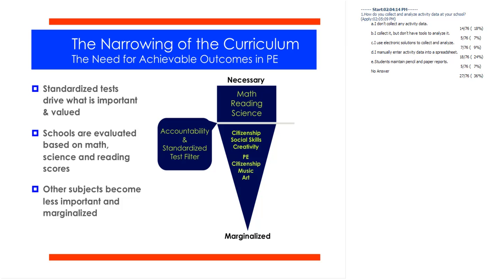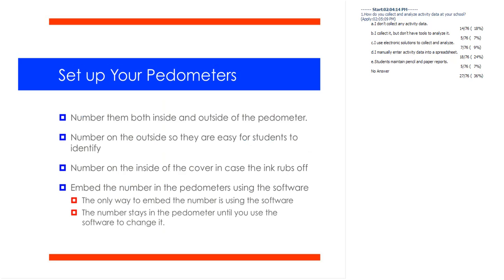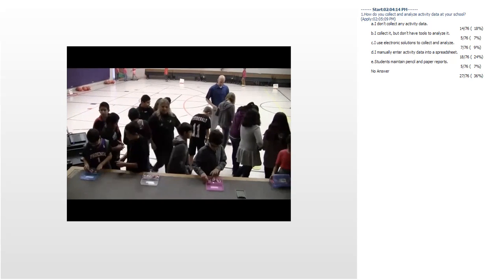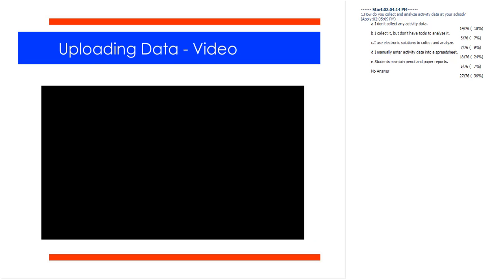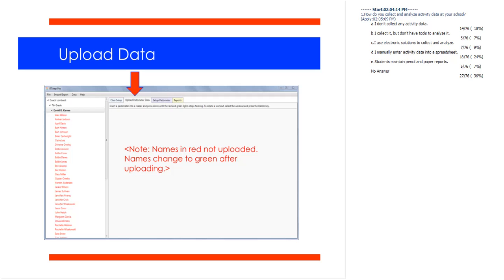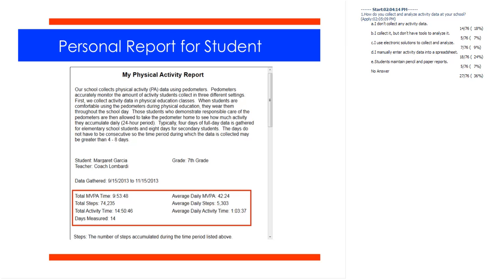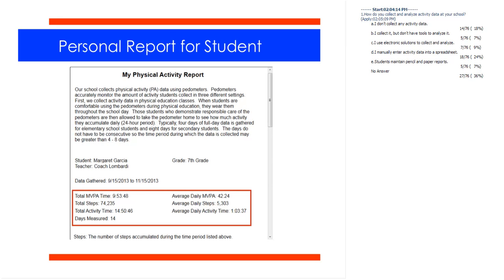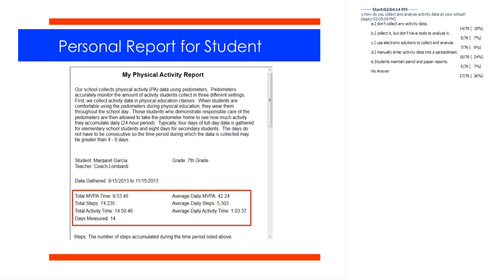Analyzing Physical Activity Patterns of Students